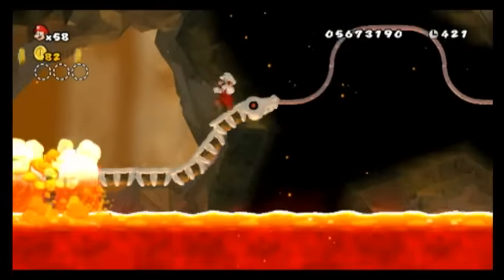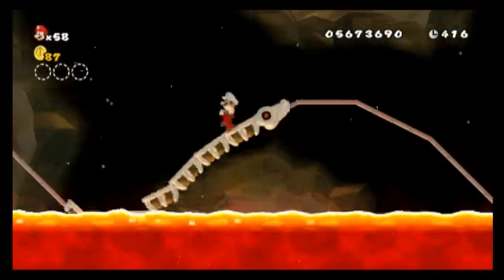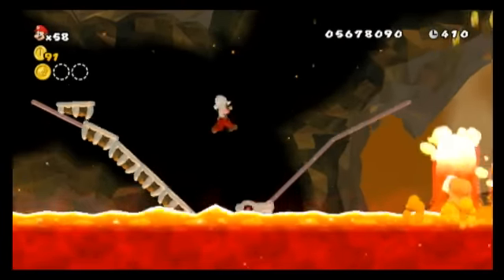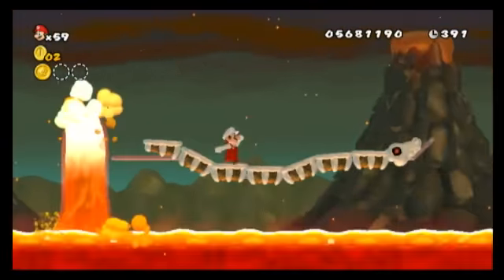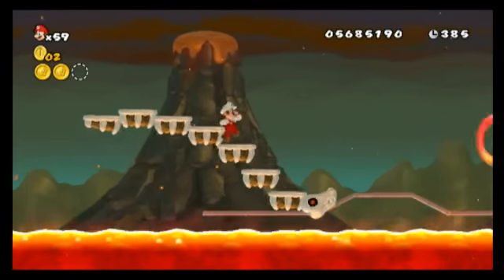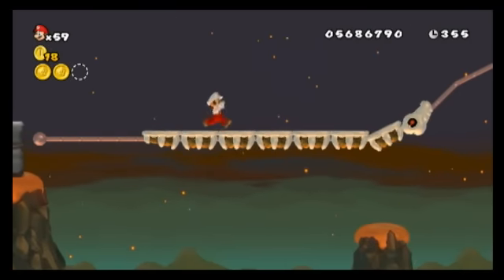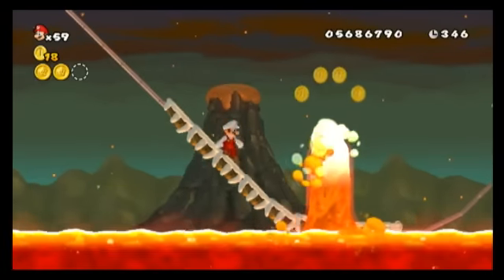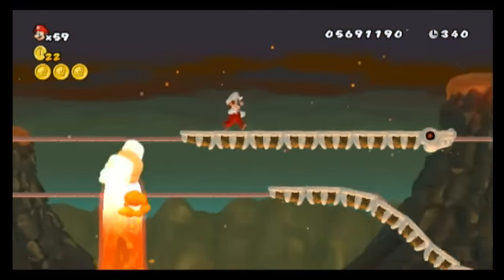New Super Mario Bros. Wii - Star Coin Location Guide - World 8-7 | WikiGameGuides